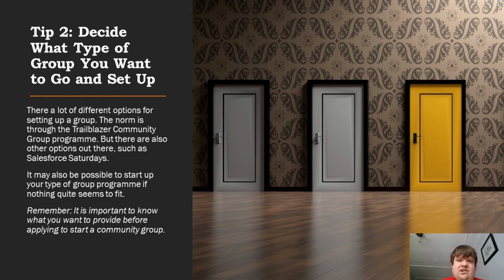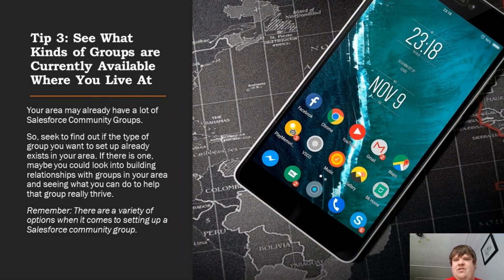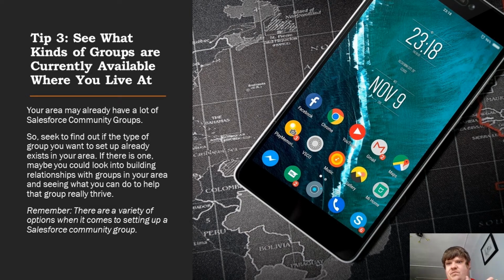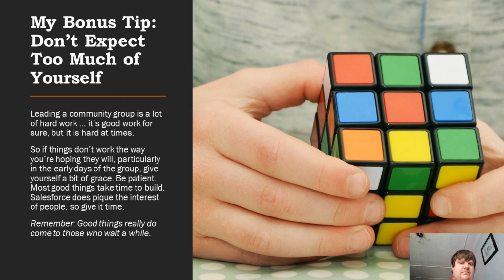Setting Up A Salesforce Community Group with Mark Jones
Are you interested in setting up a Salesforce Community Group? (User Groups, Developer Groups, Non-Profit Groups, Marketing groups, etc) This video covers how to set up a Community Group.

📒 SHOW NOTES
100DaysofTrailhead.com - Learn Salesforce | Learn Tech | Get Inspired | Have fun | Invest in YOURSELF

🔥 RESOURCES:
Links in the video + bonus:

Admin and Advanced Admin, App Builder (study guides + practice exams): DAABB100
PD1, PD2 and JavaScript (study guides + practice exams): DB100

Salesforce CRM - The Definitive Admin Handbook

✏️ QUESTIONS:
What type of Community Group are you considering building? What are you hoping the group will accomplish?

📚 RESOURCES FOR YOUR SALESFORCE JOURNEY